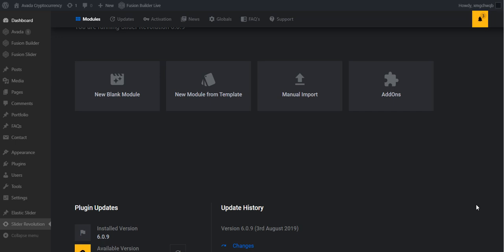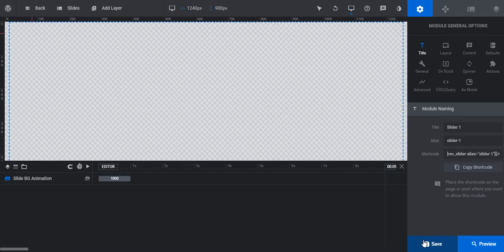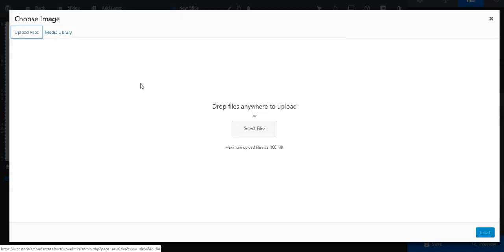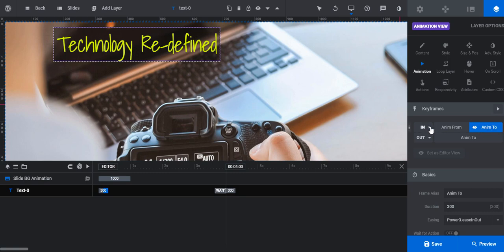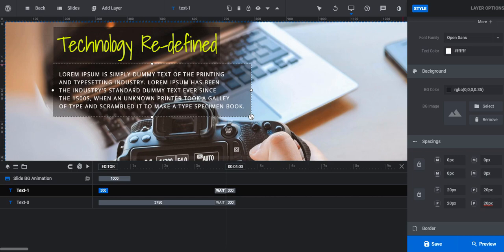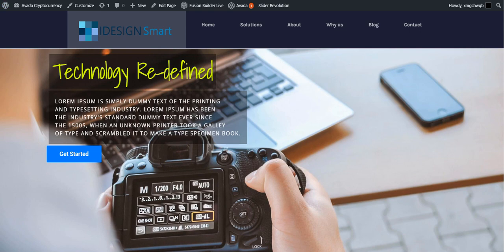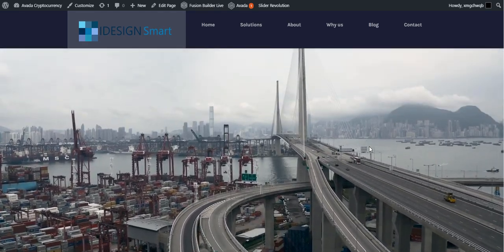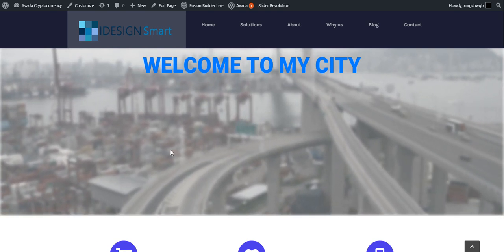Revolution Slider 6.X Tutorial (Free Bundled version)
Learn the new Workspace, how to build sliders, navigation options, animations, video sliders and much more using the free bundled in version of your theme.